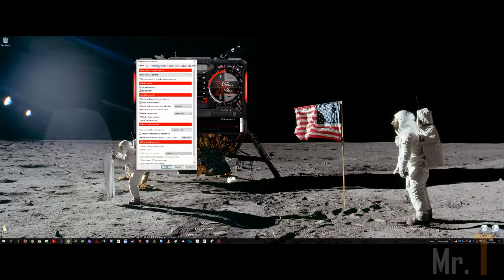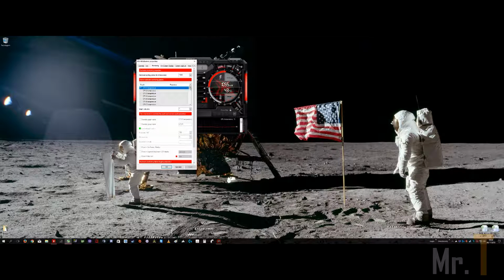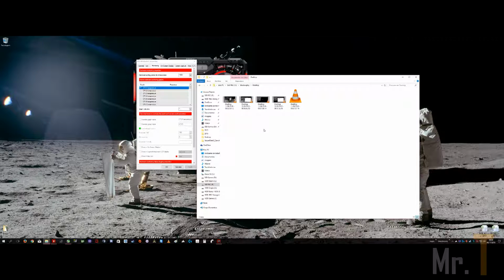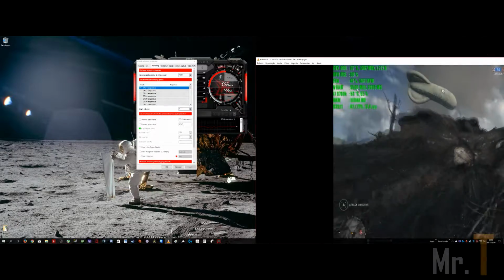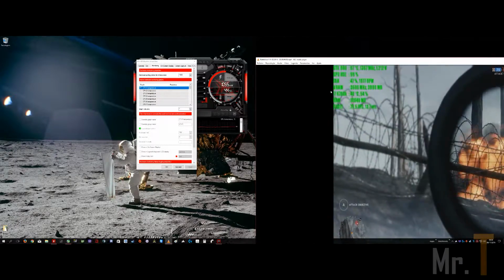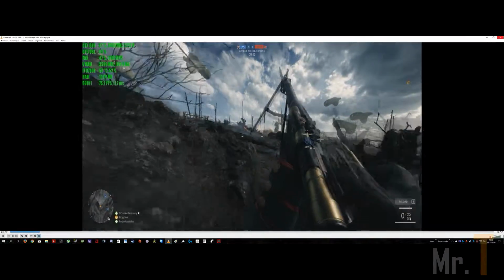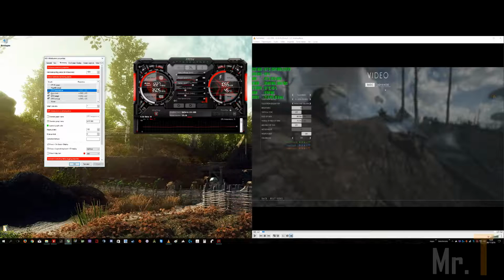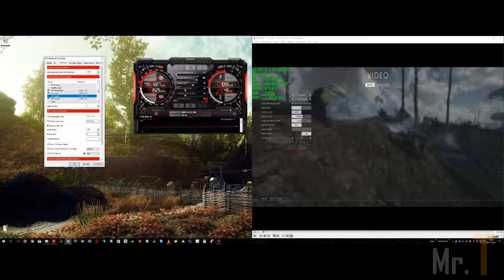How to Configure MSI Afterburner - Eng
Hello everyone.

After several requests, I decided to make a short video in which I show how to put the MSI Afterburner with all indications as I have in my videos.

Any questions, do not hesitate to ask, I will answer as fast as I can.

GTX 970, GTX 980, GTX 980 Ti, GTX 1070, GTX 1080,
R9 280X, R9 290, 290X, R9 R9 390, R9 390x, R9 Fury, R9 Fury X,
Gaming Pc